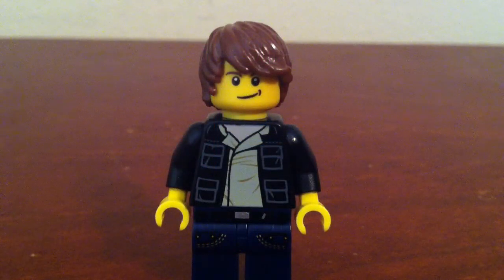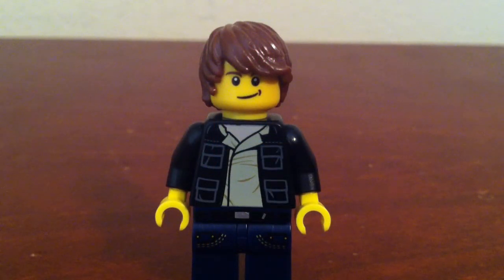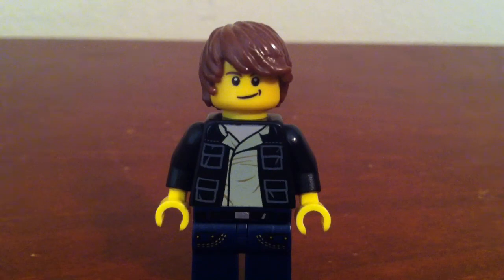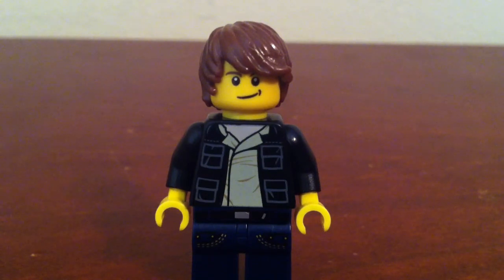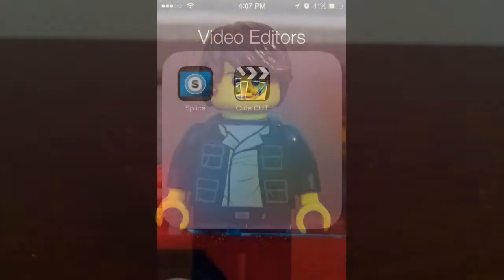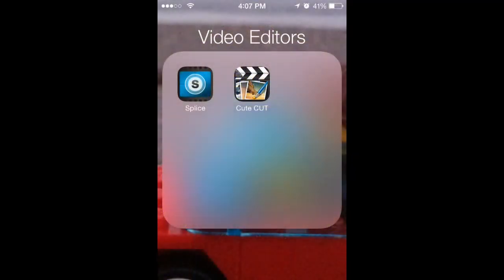AwT #33: Editing Software?